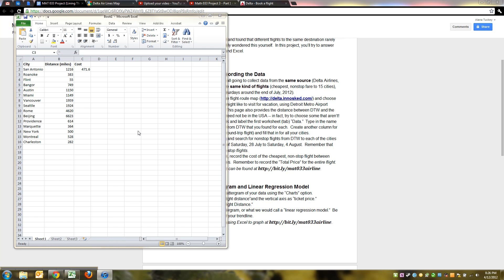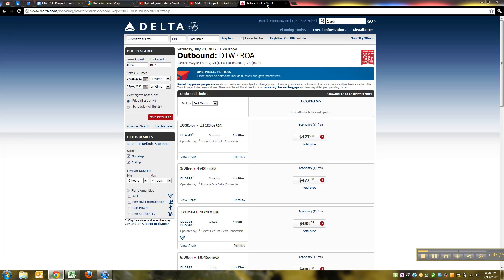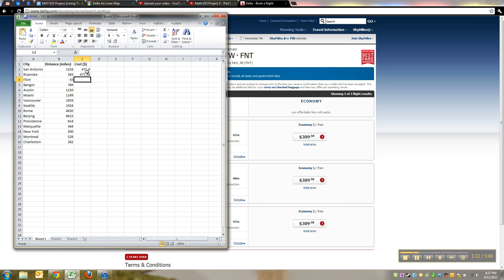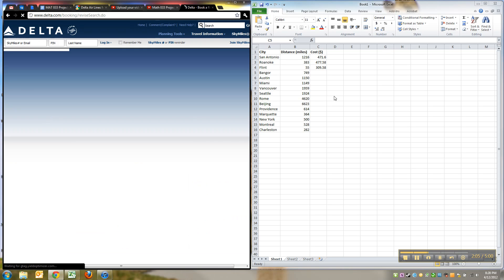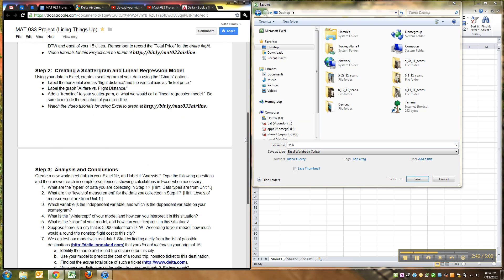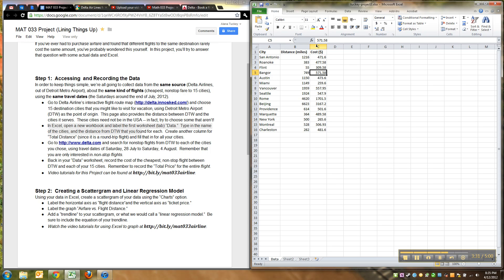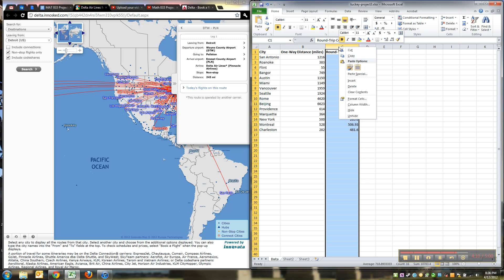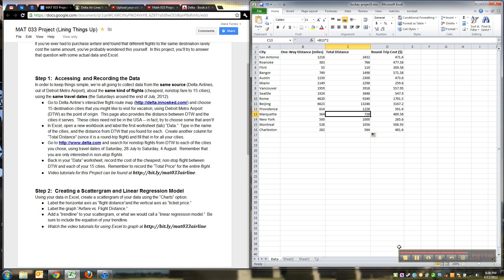Lining Things Up Project - Part 2 of 4 - Math 033 - OLD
Tutorial to help navigate the "Lining Things Up" project for Math 033 students at Jackson College

In this video: Finding prices for flights, entering data, finding total distance, saving and naming your file